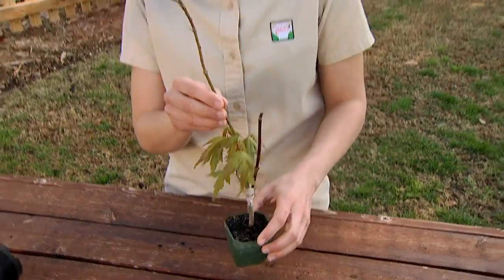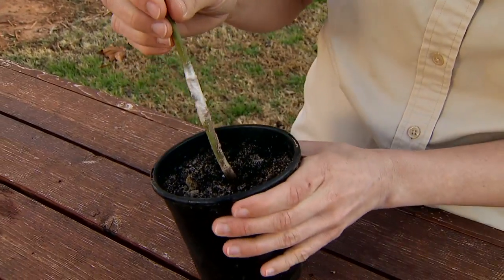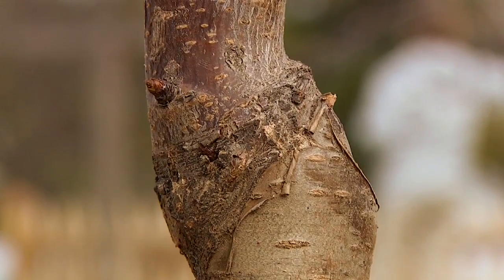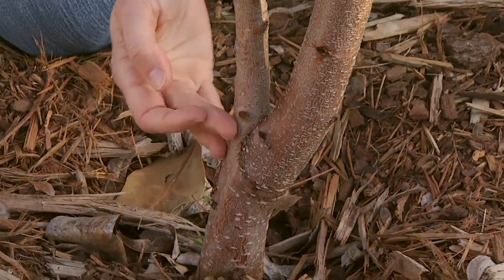Fruit Tree Rootstocks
(3/26/11) Oklahoma Gardening's Kim Toscano explains the importance of rootstock selection when picking out fruit trees for a landscape.